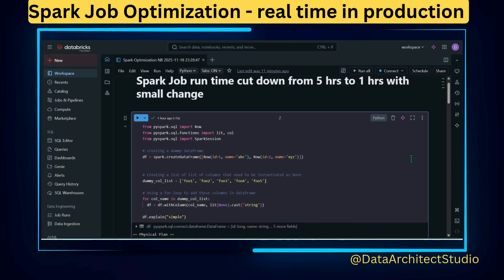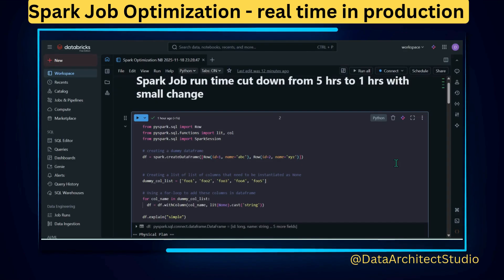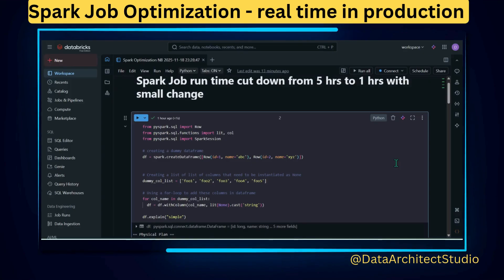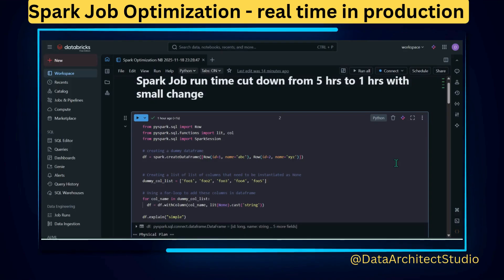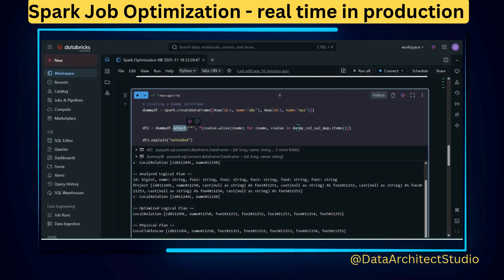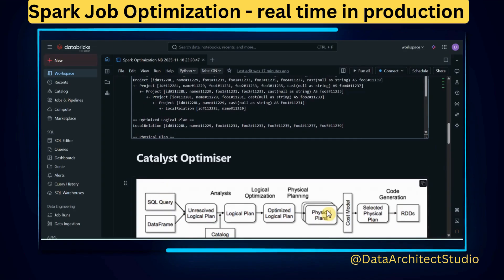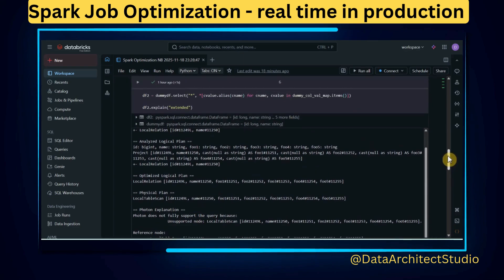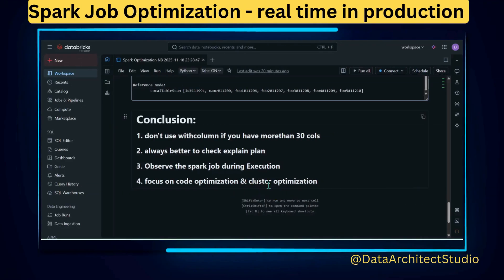Spark Job Optimization | Real time production pipeline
Are you facing performance issues in your Apache Spark jobs? In this video, I explain how to optimize Spark jobs in real-time production pipelines with practical examples, tuning strategies, and best practices followed by top data engineering teams.

You will learn:
🔥 How Spark processes data internally
🔥 Common bottlenecks in production pipelines
🔥 How to fix Shuffle, Skew, Spill, and OOM issues
🔥 Optimizing Spark transformations & actions
🔥 Using Adaptive Query Execution (AQE)
🔥 Best practices for cluster sizing
🔥 How to debug slow jobs in real-time
🔥 Tips used in Databricks, AWS EMR, Azure Synapse

This video is perfect for:
✔ Data Engineers
✔ Big Data Developers
✔ Spark / Databricks Engineers
✔ Anyone preparing for Data Engineering interviews

If you're working with large-scale applications, real-time pipelines, and complex transformations, this video will help you tune your jobs for speed, cost savings, and efficiency.

spark job optimization
apache spark performance tuning
spark real time pipeline
spark production issues
spark performance improvement
databricks optimization
spark job slow
spark shuffle optimization
spark skew handling
spark aqe tutorial
spark spill to disk issue
spark out of memory issue
spark cluster tuning
spark sql optimization
spark transformations optimization
spark partition tuning
real time data engineering pipeline
big data optimization
spark developer interview questions
apache spark real time